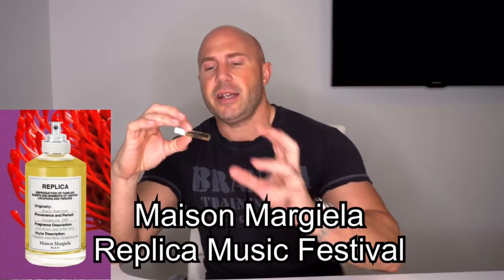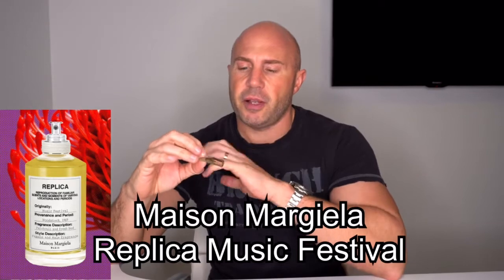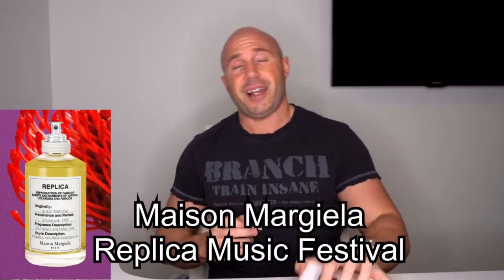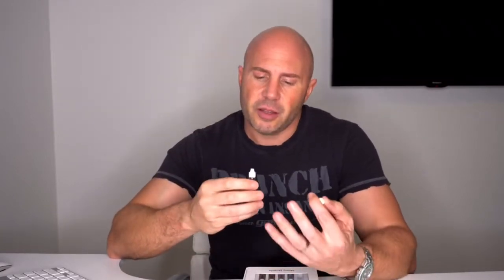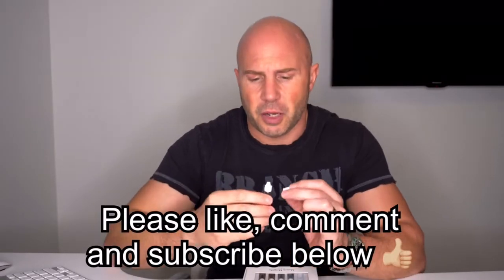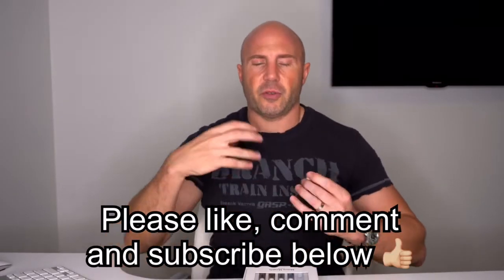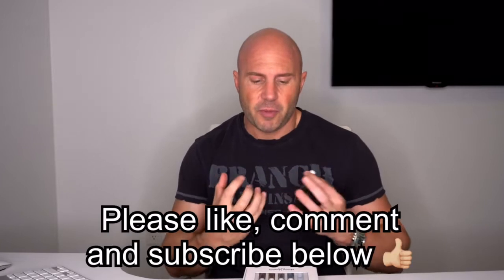Replica Music Festival - And it does its job!!!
Hey Boss Buddies,

I hope you enjoy my review of this smoky warm scent from Maison Margiela.  Music Festival is the first 1 from this house that I’ve tried and actually does what its supposed to, I hope its not the last!

Full notes for Music Festival
Cannabis, Apple, Violet Leaves, Patchouli, Tobacco, Incense, Leather Accord, Cedarwood

Scott